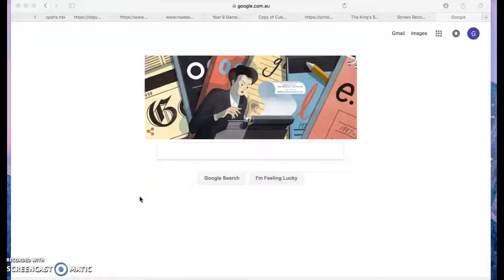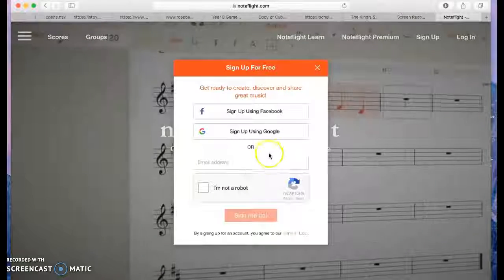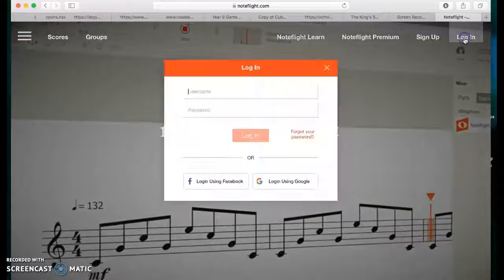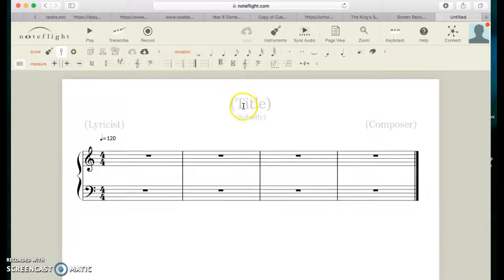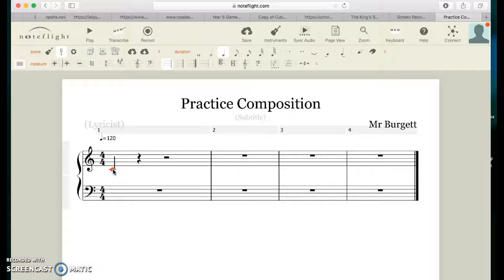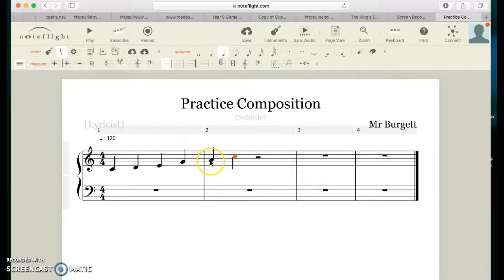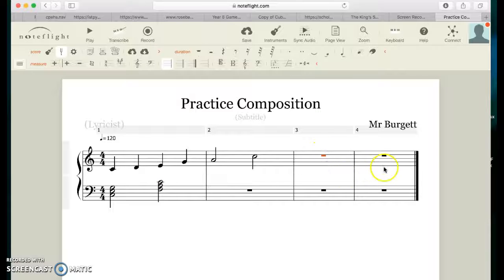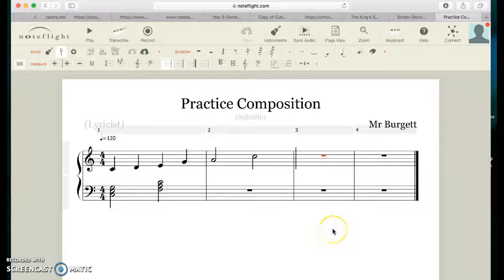Getting started with Noteflight